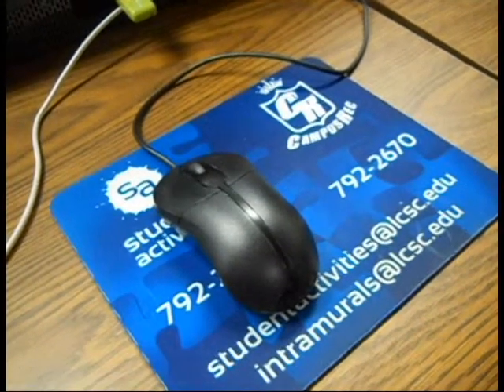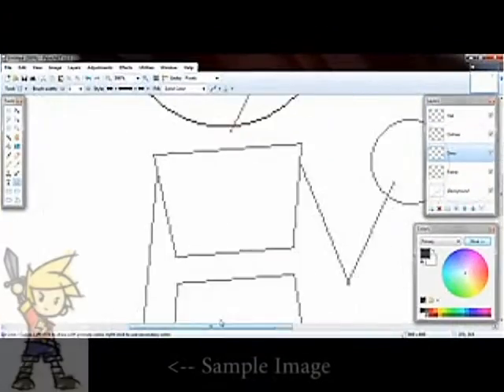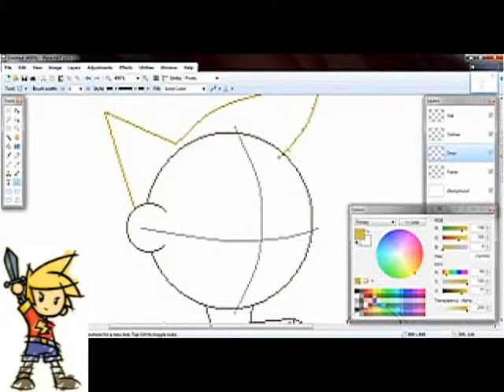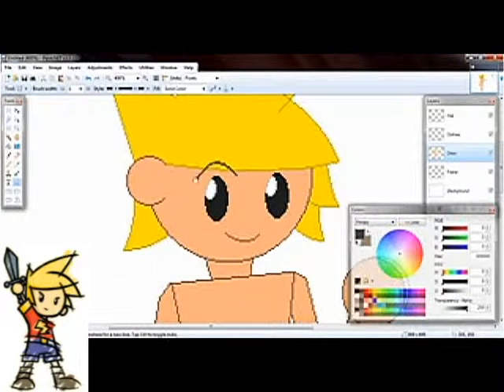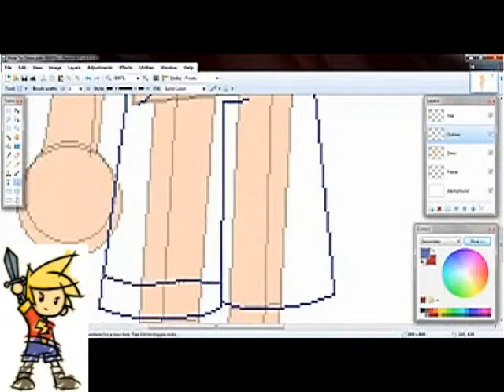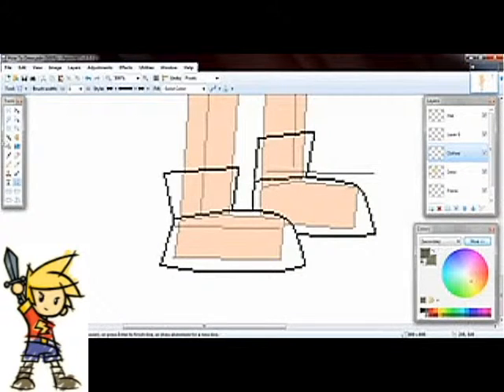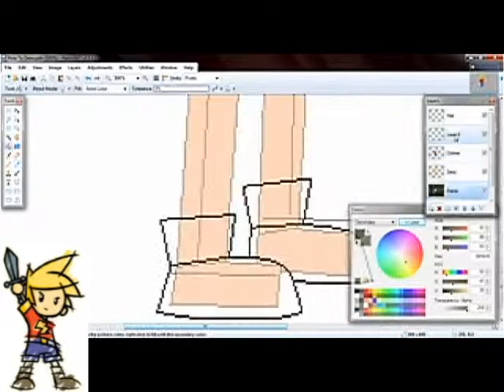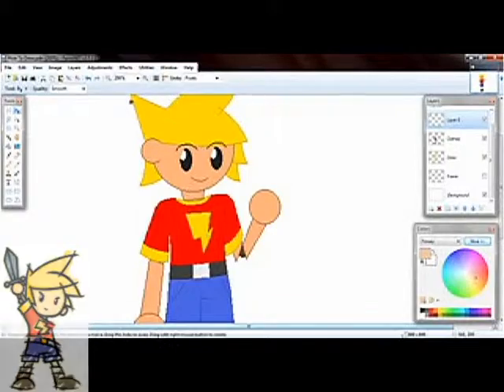How To Project Rmh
LCSC
CITPT 144 - Assignment 7
Project 01 - How-To Video